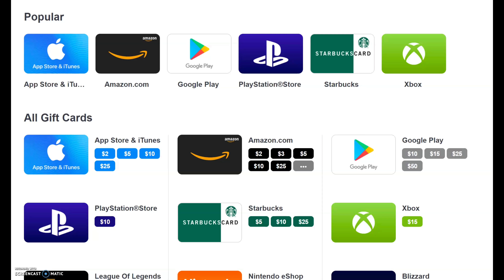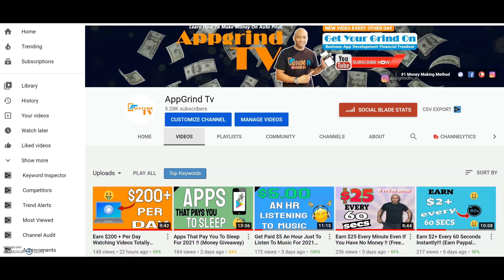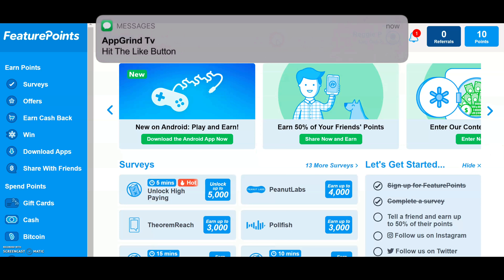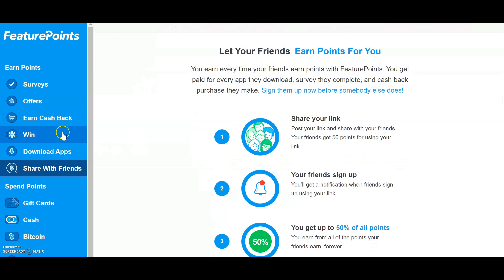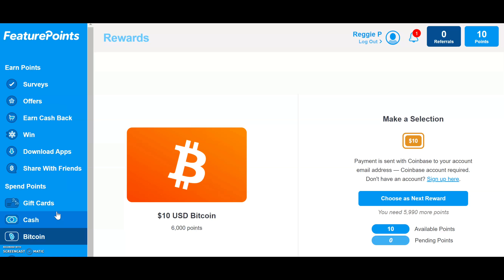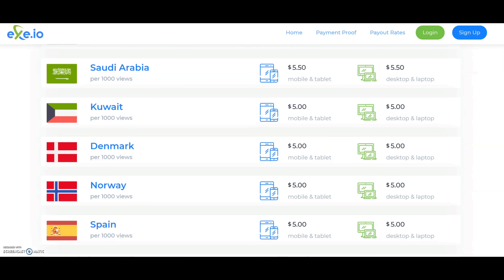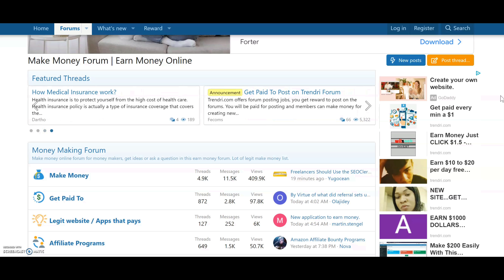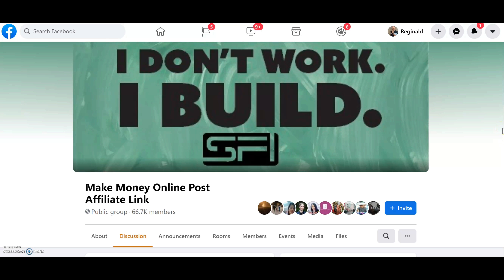Earn $102 Per Hour Automatically!! *New Method* Available Worldwide! (Make Money Online)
My Reaction Video Channel @Random Reg TV

Having trouble sleeping because of Insomnia check out this channel  ⏬

*** Wanna help my channel to grow!

Only For a Limit Time !

Apple Iphone
Swap Face- Swap faces in photos